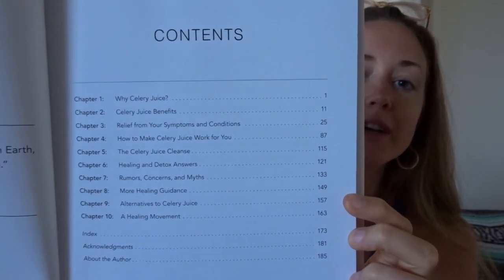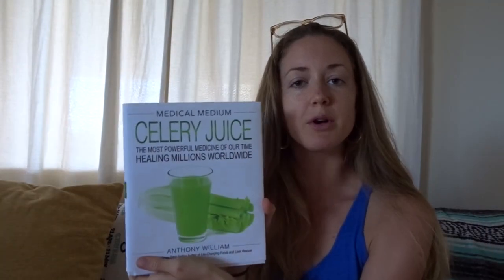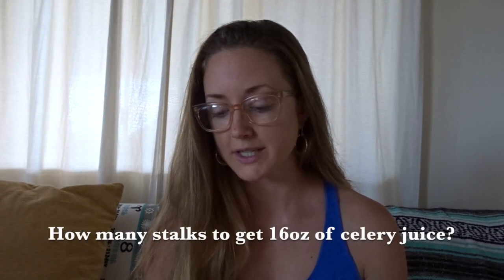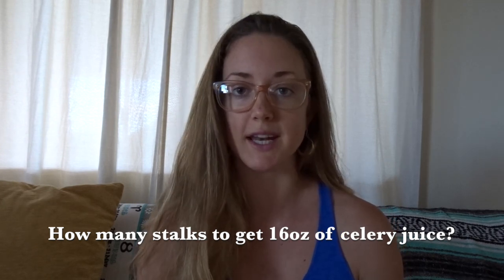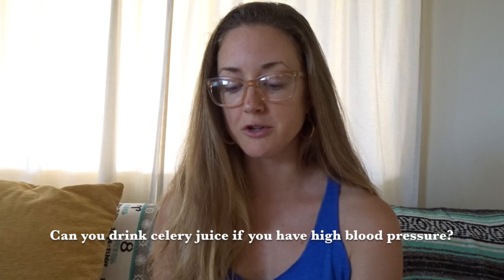Celery Juice FAQ - Answering All Of Your Q's About Celery Juice!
In my video titled "Why I Have Been Drinking Celery Juice Every Morning for 3 Years!" I got a lot of questions in regards to celery juice! In this video I answer the most commonly asked questions for you all!
Looking for more support and guidance with your healing journey?
OR
Click this link here to send a message and learn more about what my health coaching sessions are like!
Facebook: Lauren Henry Health Coaching
-To get the Medical Medium Celery Juice Book
-Juicers brands I mentioned: Tribest Green Star, Omega, Aicok, Breville.
-For Traveling I mentioned using a Nut Milk Bag and a Blender to make celery juice. Learn more on how to do that